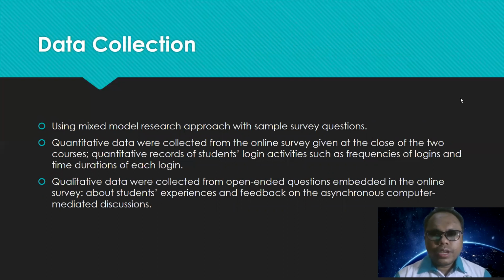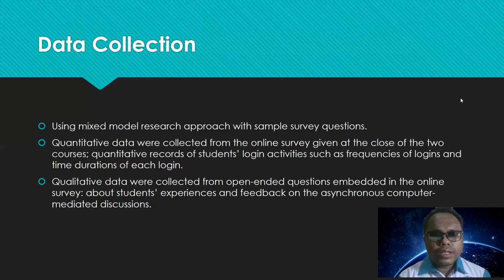Zepherinus Renwarin Video Presentation Record of Chapter 8: Online Interaction Styles